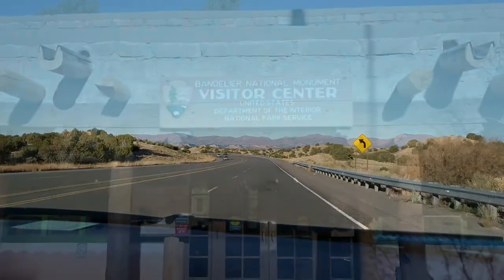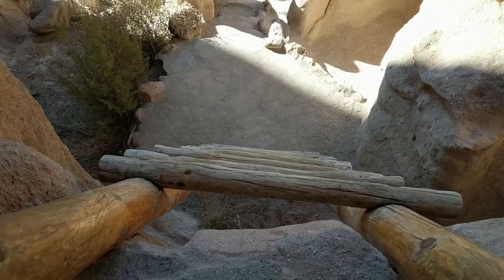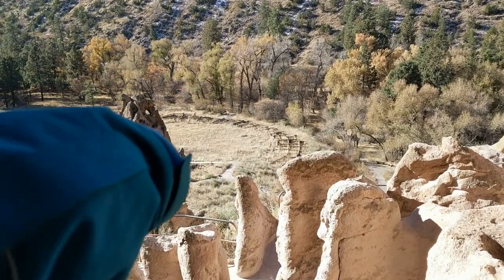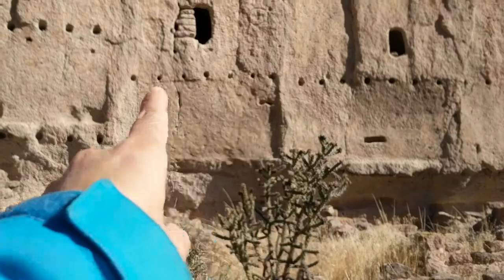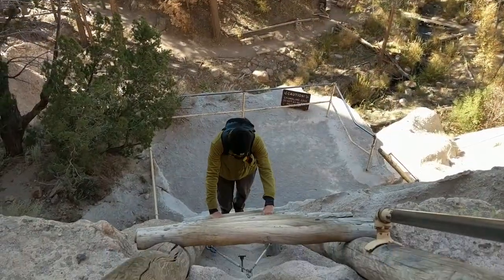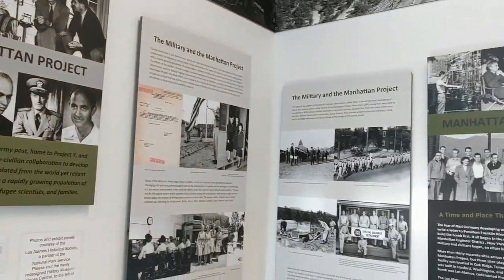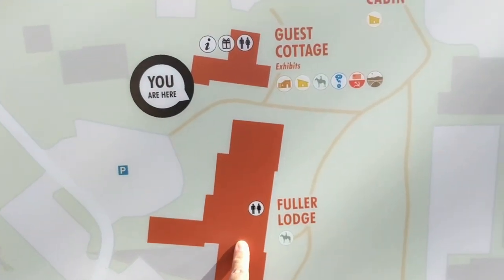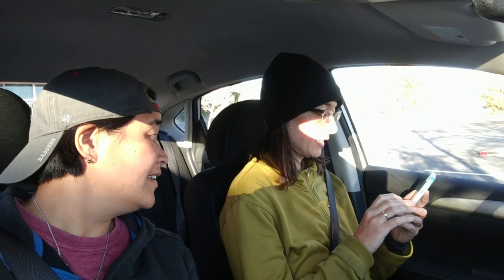hiking bandelier, and visiting los alamos | travel 2019-11-02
we're in santa fe and visit bandelier national monument and the interesting city of los alamos (manhattan project)...

0:12 - bandelier national monument
2:30 - historic walking tour
2:34 - manhattan project
2:42 - fuller lodge
2:51 - los alamos history museum
3:03 - bradbury science museum

about us
we are a couple who lives in minneapolis and likes to make videos about...
 projects: diy, permaculture, gardening, how to's, van build, random things around the house
 vlogs: travel, van life, our pets (2 golden retriever dogs and a cat), monthly challenges (veda, vlogmas)
 social justice: lgbtq, youth homelessness, environmental justice, racial justice
 random: computer programming, puzzles, minneapolis events, hippie stuff